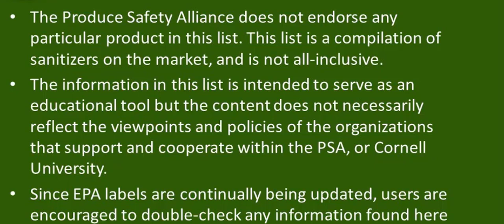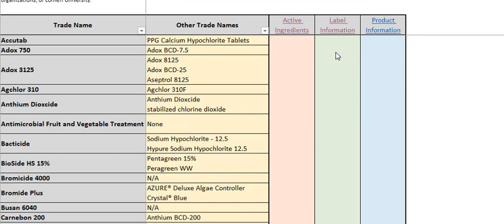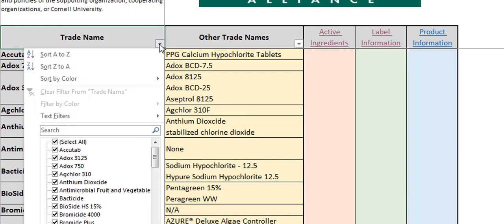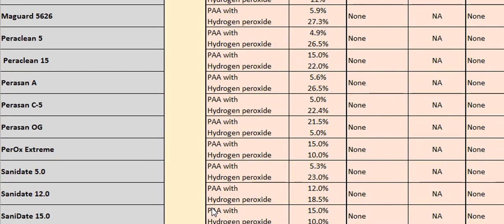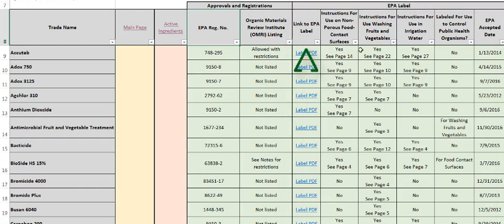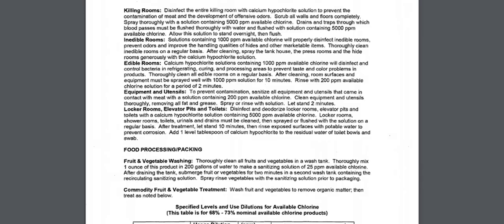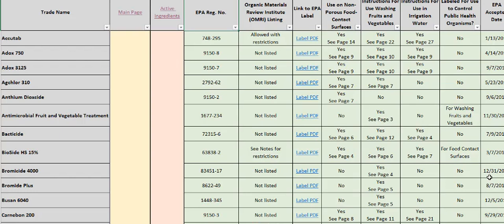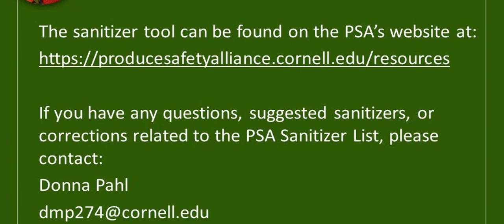Labeled Sanitizers for Produce Video Tutorial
Post-harvest sanitation can be very confusing, especially when it comes to selecting an antimicrobial pesticide (sanitizer) appropriate for use on fruit and vegetable crops and food contact surfaces. The Produce Safety Alliance developed this tool to help growers find an EPA-labeled sanitizer suitable for their operation. The tool provides product and label information, as well as trade names and active ingredients. The video tutorial demonstrates how to navigate the excel tool.